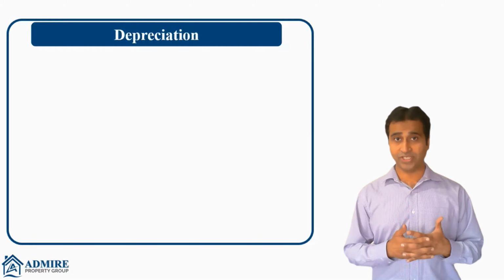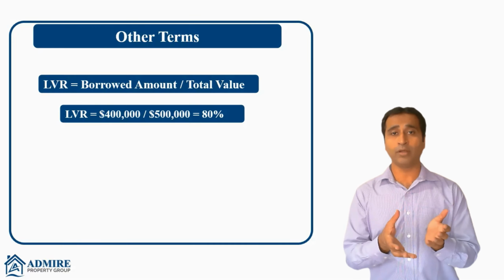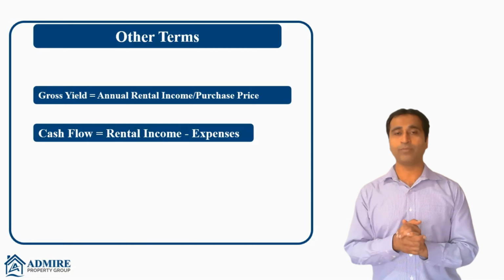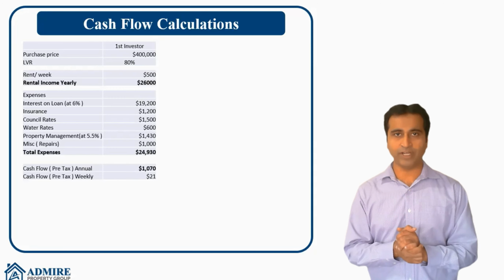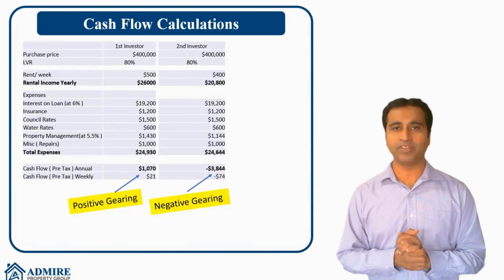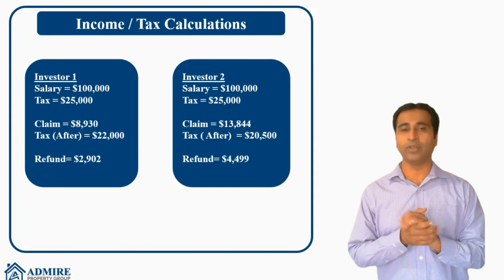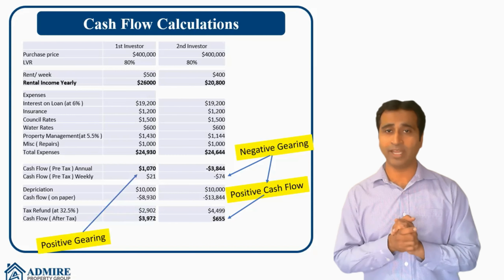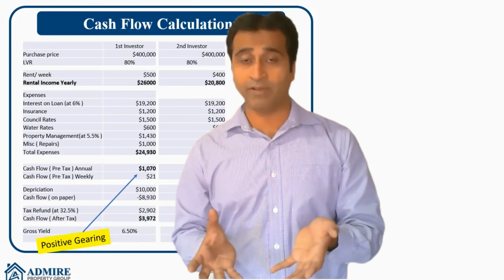Positive/Negative Gearing Vs Positive Cash Flow - Understanding The Difference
In this video, we explain the key differences between positive and negative gearing, as well as positive cash flow, when investing in properties. You'll learn how each strategy works, and how to decide which approach is right for your investment goals and financial situation. Whether you're a seasoned investor or just getting started in the world of property investment, this video will provide valuable insights to help you make informed decisions and maximize your returns.

Time code
0:00 – Intro
1:05 – Definitions (Depreciation, LVR, Gross Yield,Cash Flow )
5:00 – Cash Flow Calculations
7:38 – Positive / Negative Gearing
10:52 - Positive Cash Flow
13:17 – Conclusion